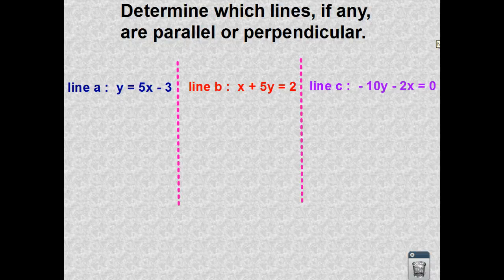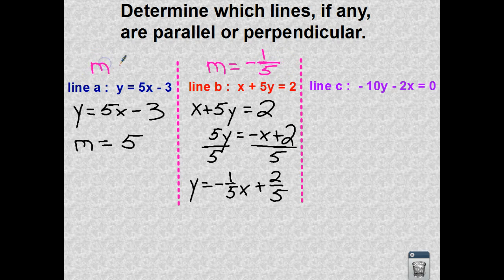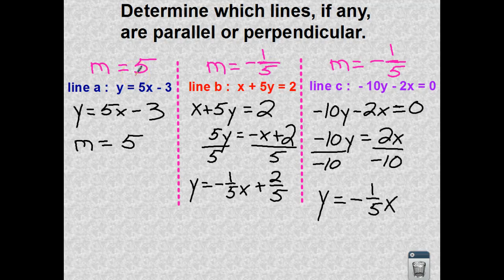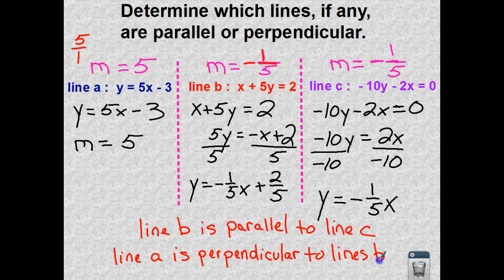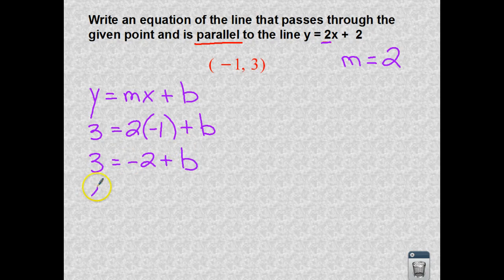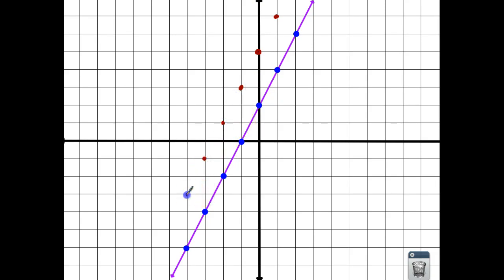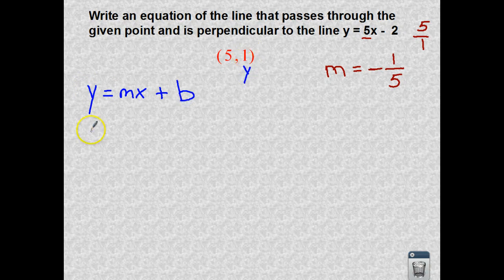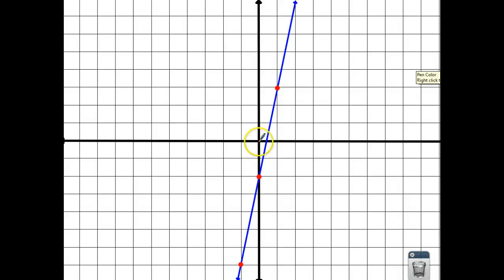CCSS F.LE.2 - video 1 - Parallel and Perpendicular Lines